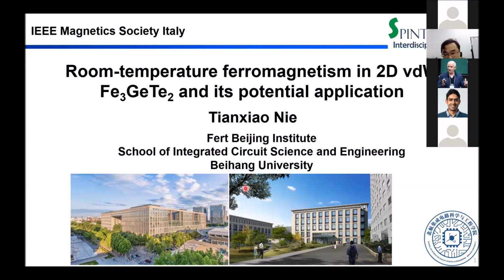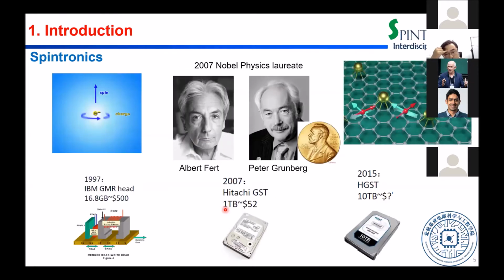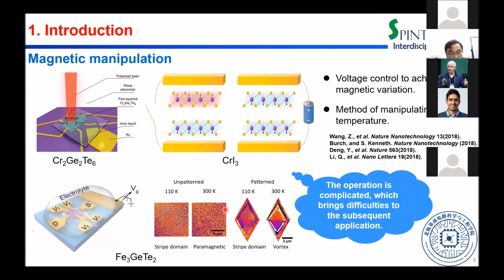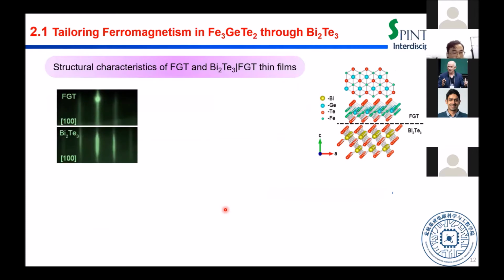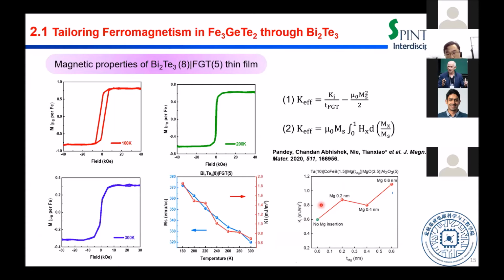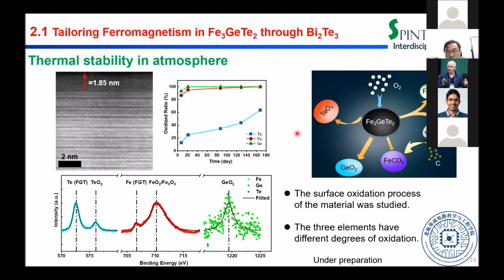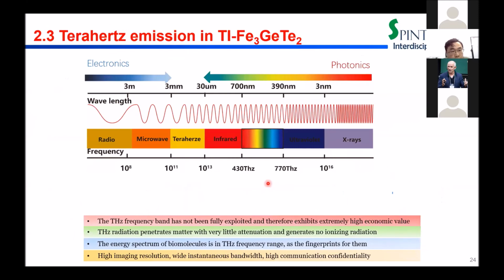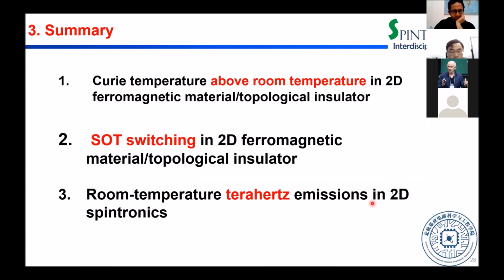Tianxiao Nie, Beihang University, China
Room-temperature ferromagnetism in 2D vdW Fe3GeTe2 and its potential application